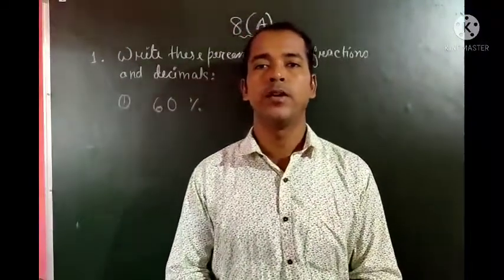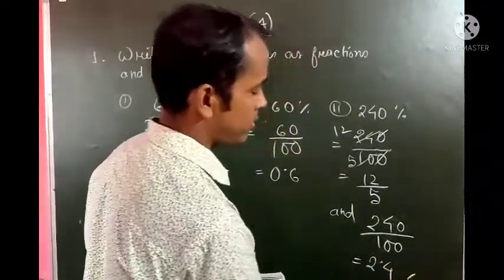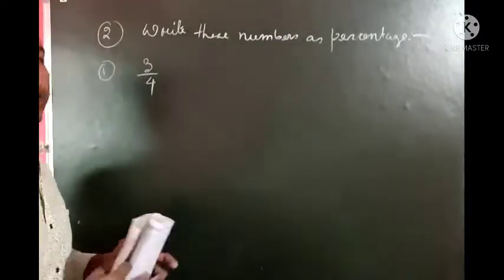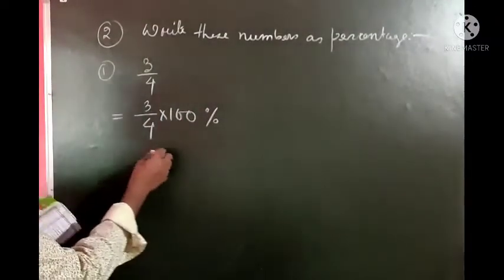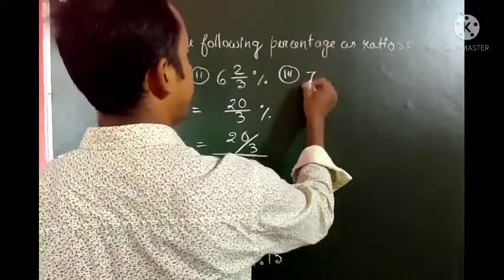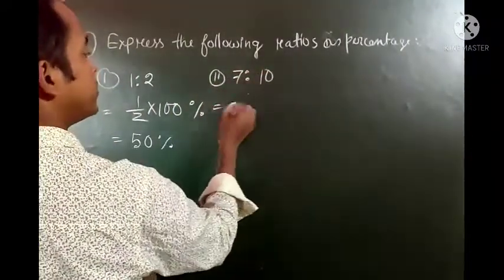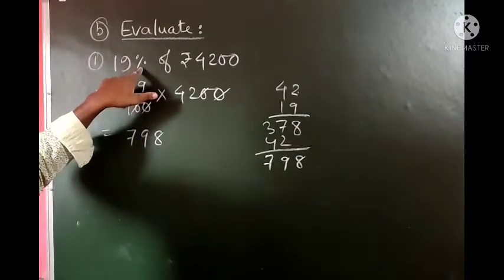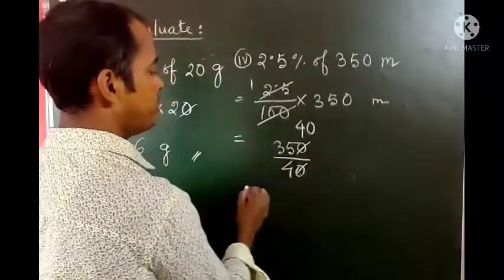class 8/8(A)/percentage and it's applications/question no 1--5